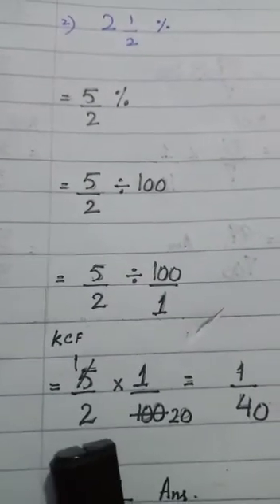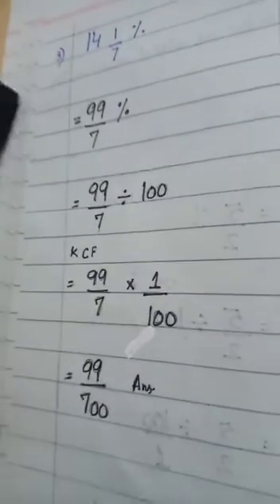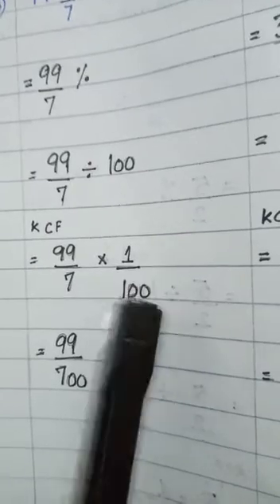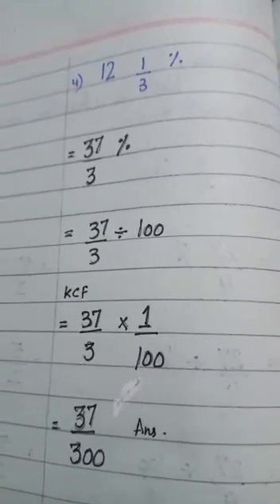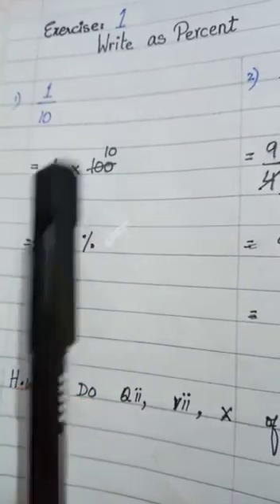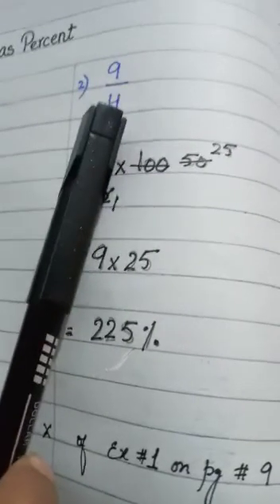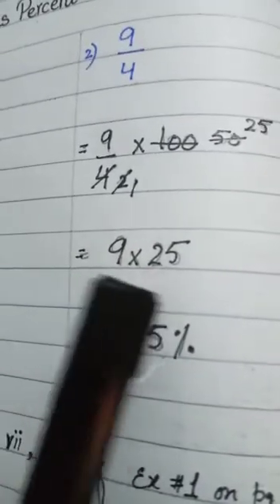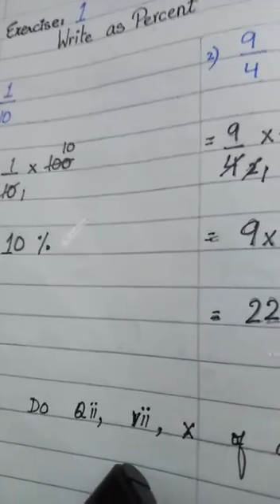Class:V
Subject : Arithmetic
pg # 8 Ex : C & Pg # 9 ex 1
Date:27/4/21